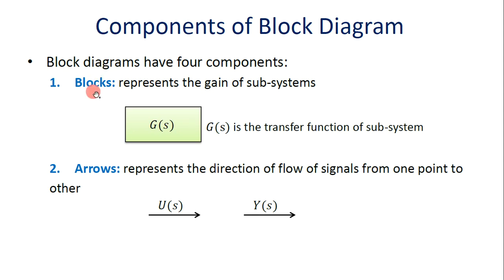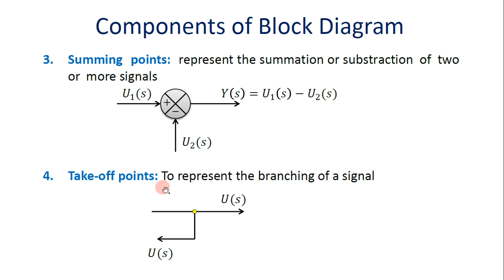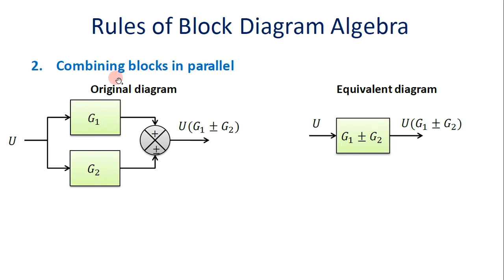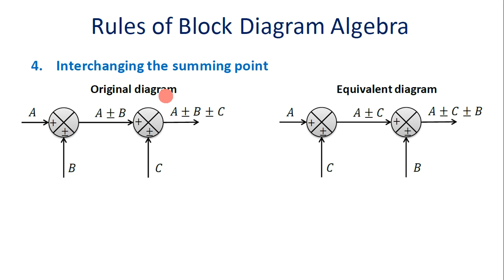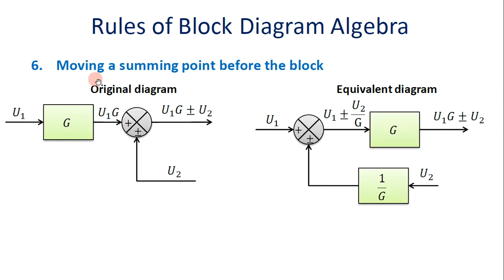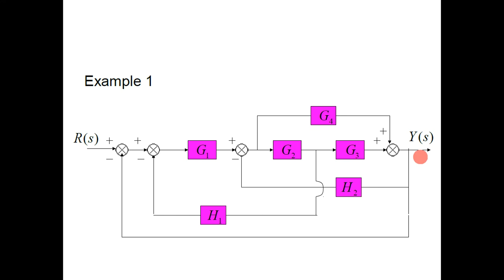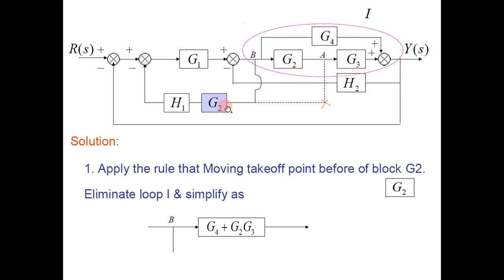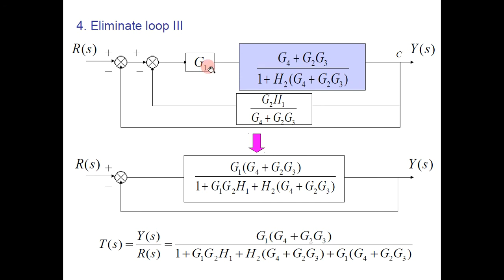1.3 Block Diagram Algebra with Example Problem